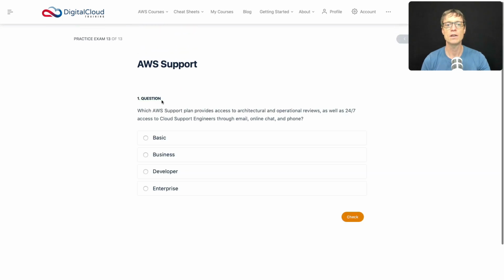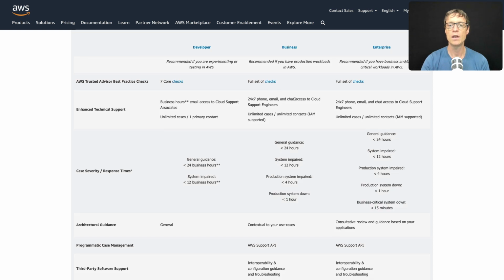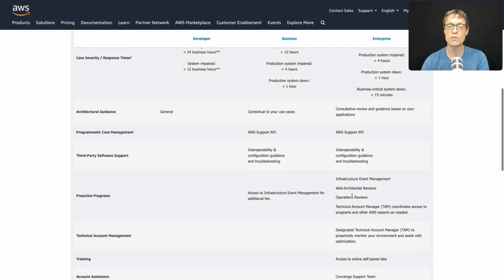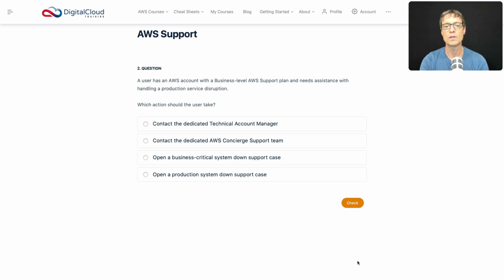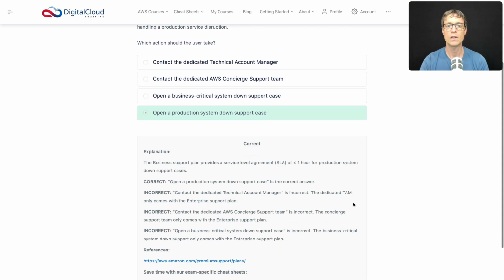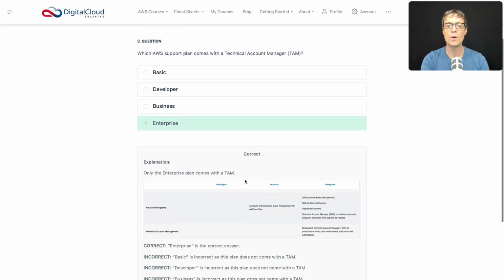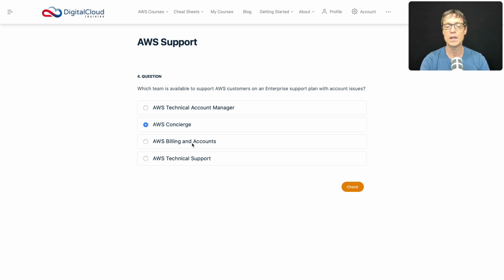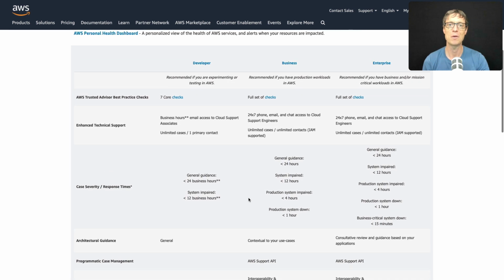AWS Support - Exam Reviewer for the AWS Certified Cloud Practitioner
In this video, Neal walks you through practice questions for the AWS Certified Cloud Practitioner exam relating to AWS Support.

This video is an excerpt of our Exam Reviewer for the AWS Certified Cloud Practitioner.

📌 Timestamps
0:00 - Introduction
0:21 - First Question: Support Plan Features
2:03 - Second Question: Handling Production Disruption
3:30 - Third Question: Technical Account Manager
4:02 - Fourth Question: Enterprise Support for Account Issues